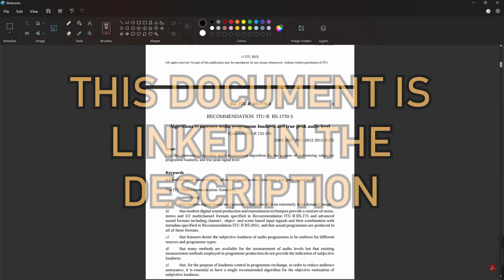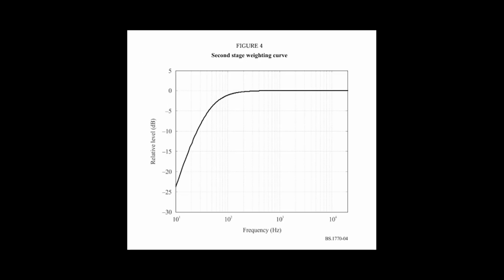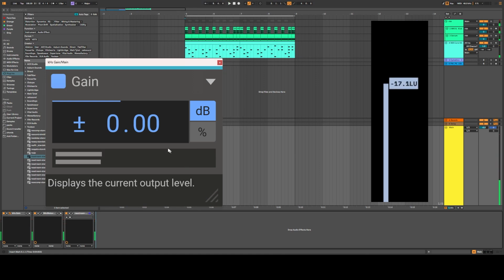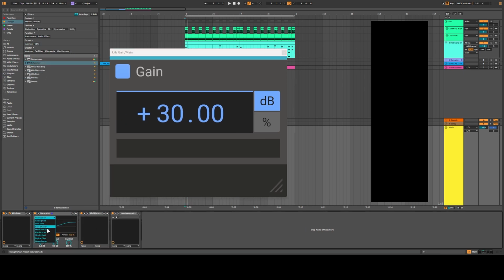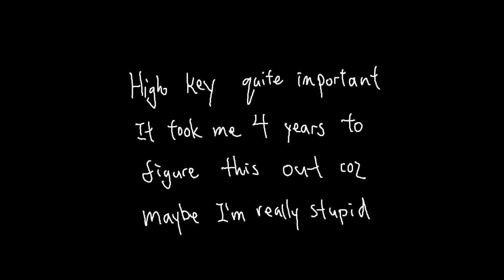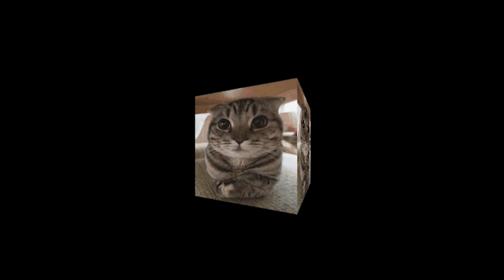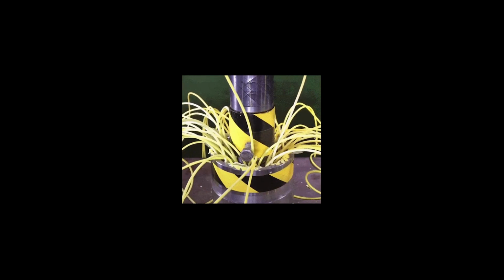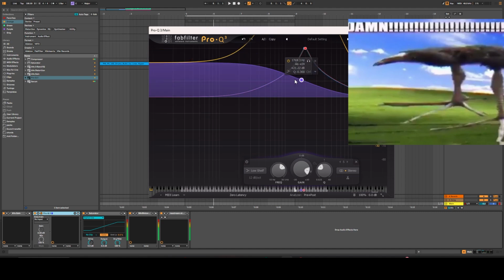How to Correctly Ear Damage (Music Production)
This is no tutorial; This is an exploration—an odyssey into the mystical world of LUFS and how to make the Loudest Music Possible.

Ever wondered why some tracks hit harder than others? Is it composition? Emotion? Complexity? Nope. It’s just LOUDNESS. And in the era of streaming, LUFS (Loudness Units Full Scale) reigns supreme. But how does it work? How do we game the system and push our "music" to ridiculous LUFS levels? That's exactly what we're diving into today.

In this video, we:
✅ Try to understand LUFS
✅ Experiment with gain & "compression"
✅ Compare DAW loudness limits vs. streaming platform loudness normalization
✅ Discover peak music

This stuff takes a lot of effort to make xd

Gosh I love maxed-out high frequency square waves.